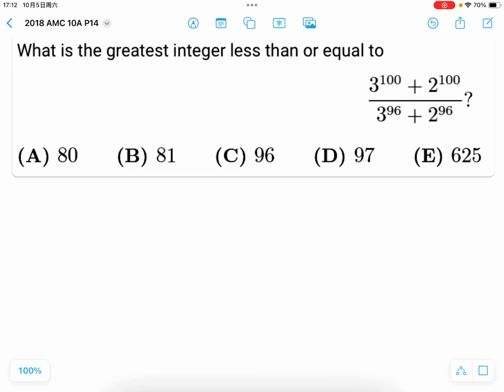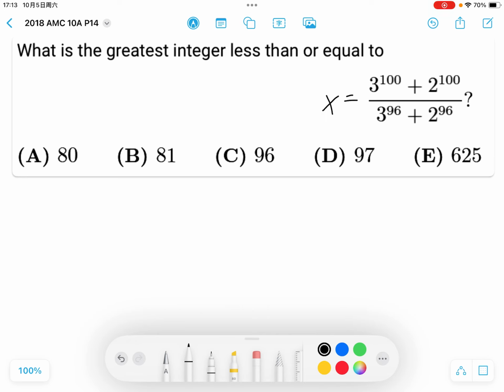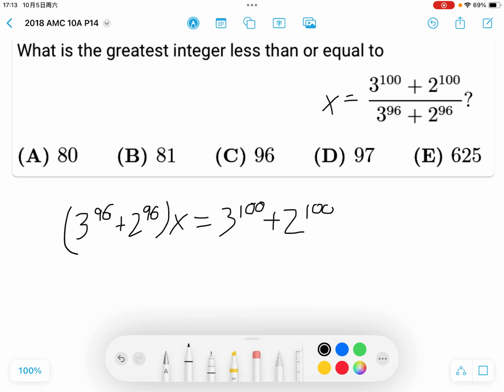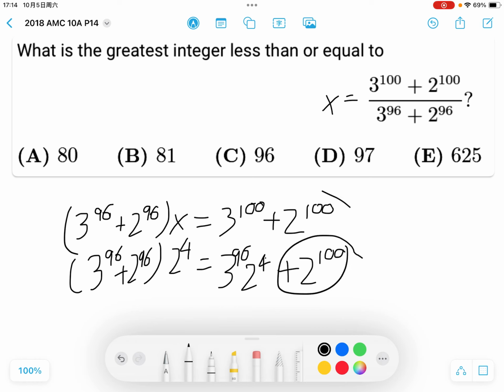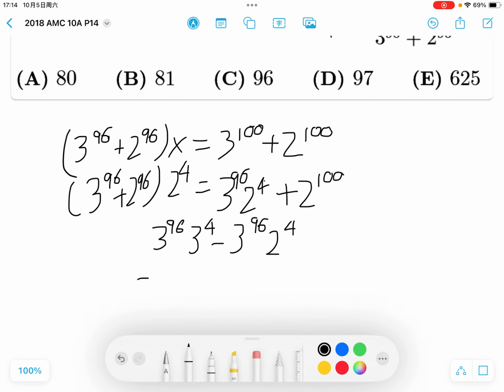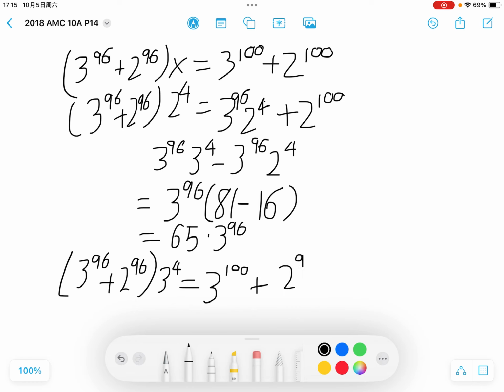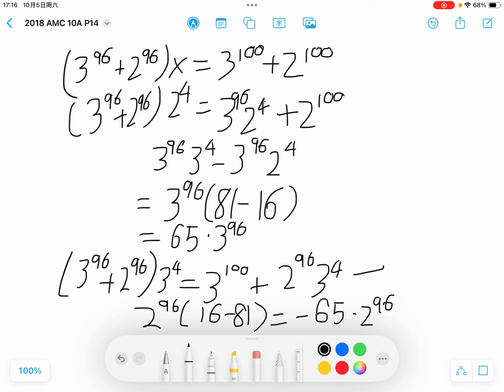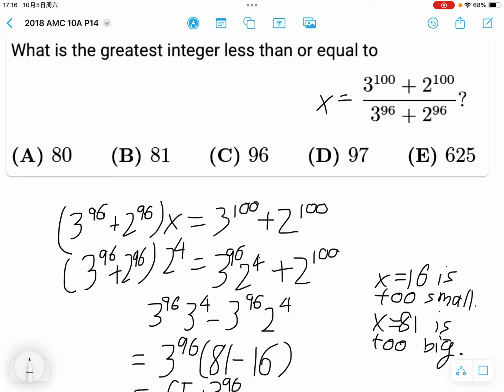2018 AMC 10A P14